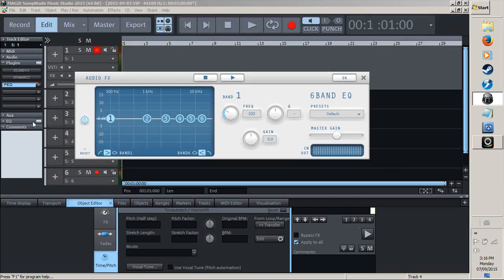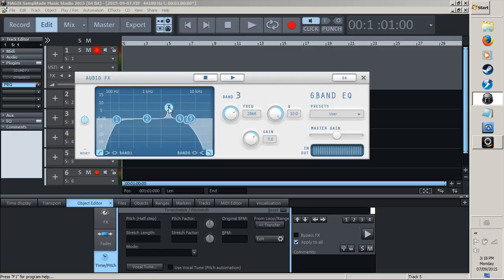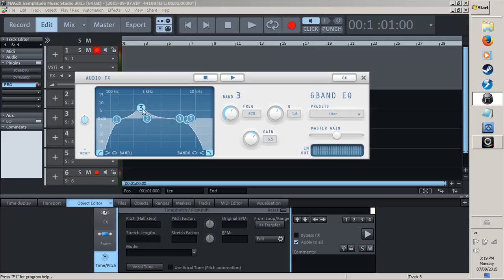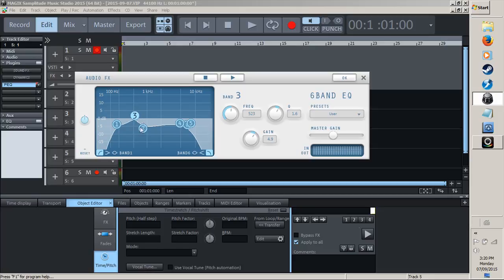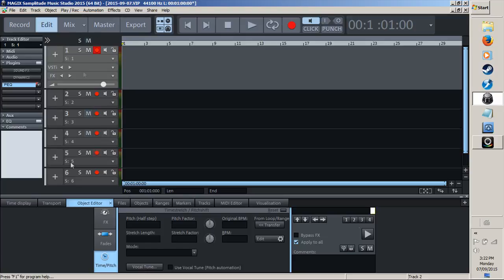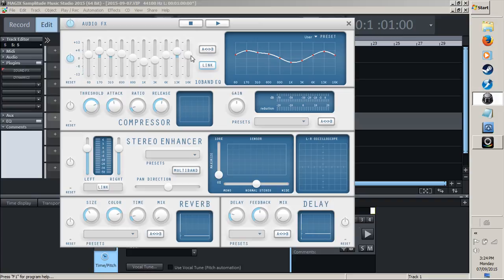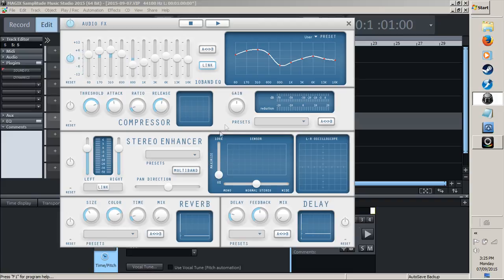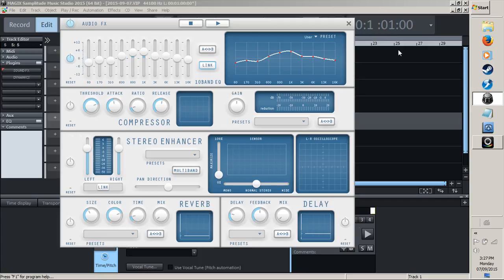Easy Mixing Part 3: More EQ & Final Thoughts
My last part of 3 on this series. Hopefully makes you, the home recording dude, have an easier time with making your own Demo songs and getting your music out there.
I shortened this up from what I was going to do, just to make it sound less complex.
I cut out some stuff about more panning (getting the music to sound like the band is in front of you) but this cut material, most people should be able to figure out as they try new things.